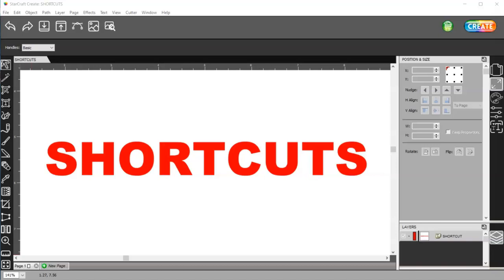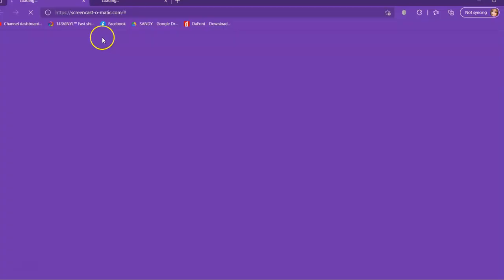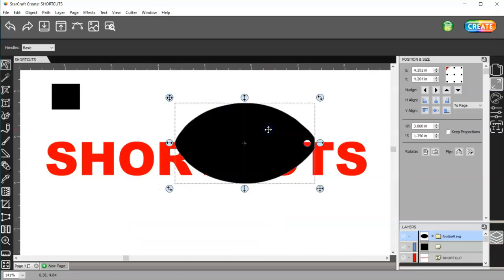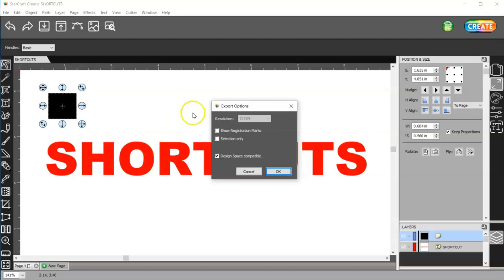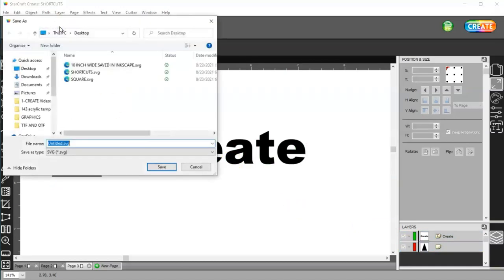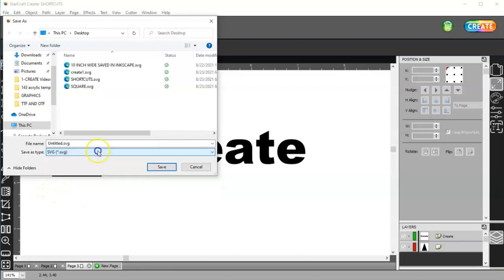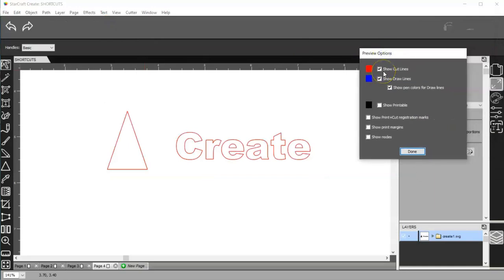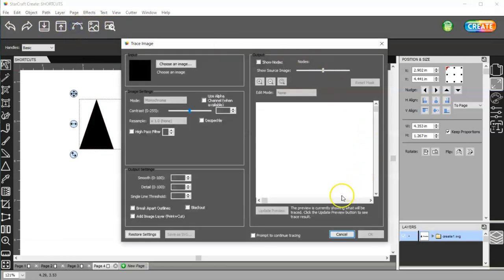SHORTCUT ICONS IN THE STARCRAFT CREATE SOFTWARE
HERE I SHOW THE UNDO, REDO, IMPORT, EXPORT, TRACE, LIBRARY AND PREVIEW SHORTCUTS IN CREATE

Here's a list of the keyboard shortcuts I find myself using the most so far.